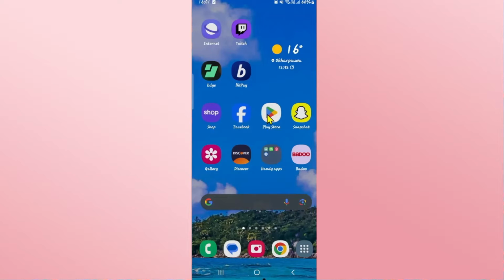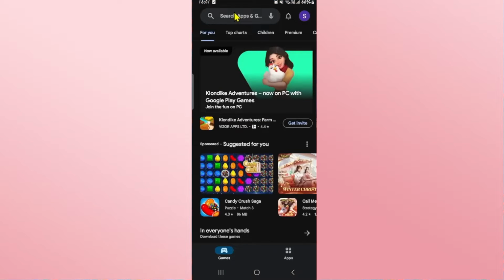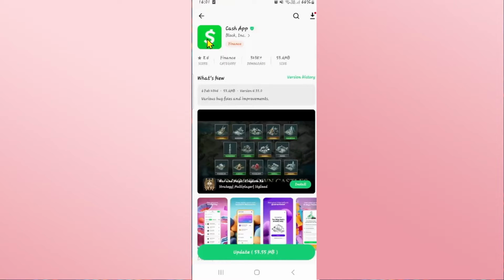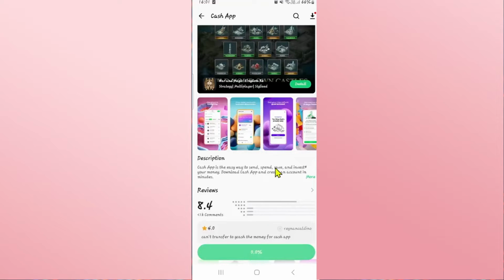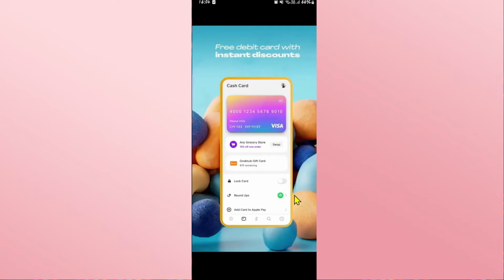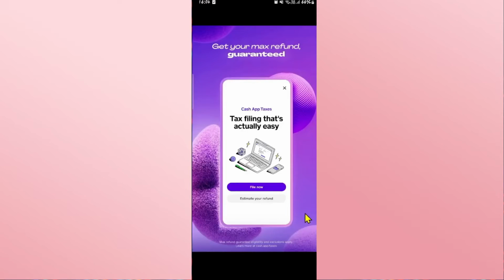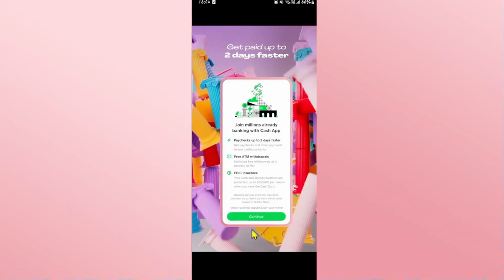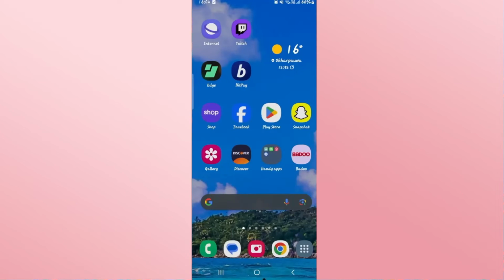How to Download Cash App on Android? Install the Cash App on Smartphone 2024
Discover the power of Cash App, the all-in-one solution for managing your money, right from your Android device! In our tutorial, we'll guide you through the simple process of downloading Cash App, empowering you to send, receive, and invest money effortlessly.